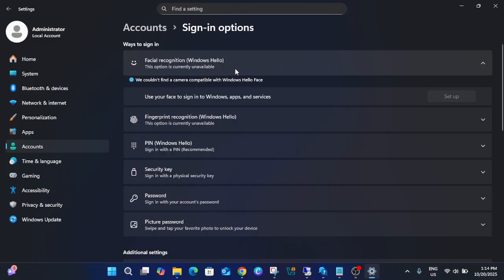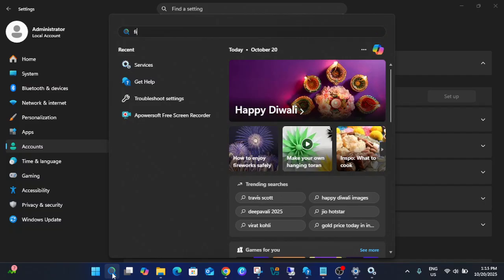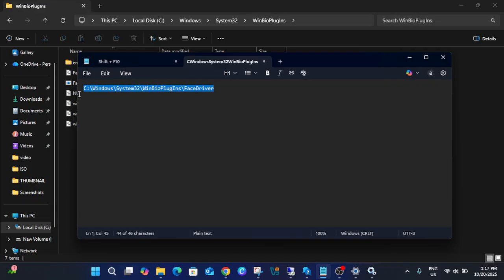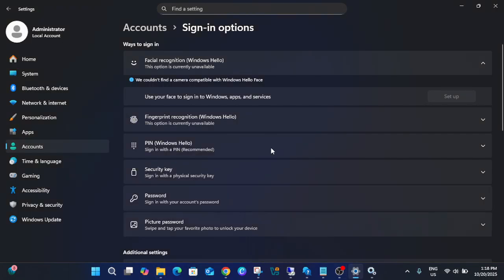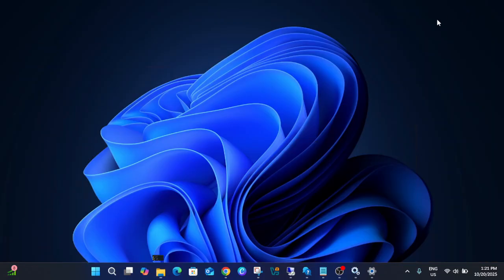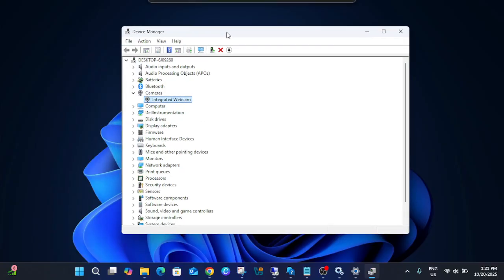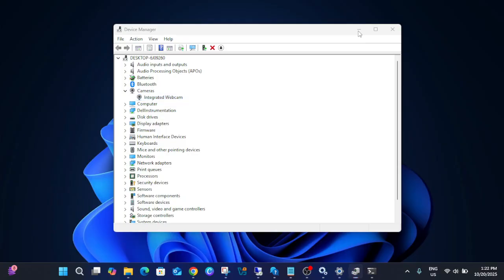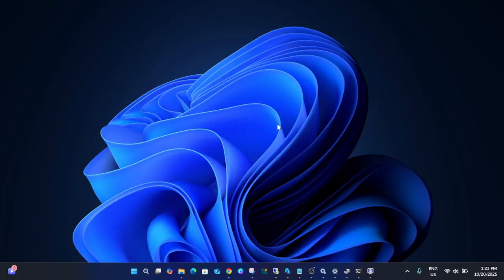How To Fix We couldn't find a camera compatible with Windows Hello Face In Windows 11/10 ✅